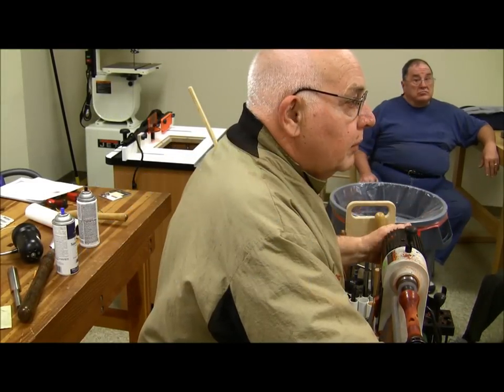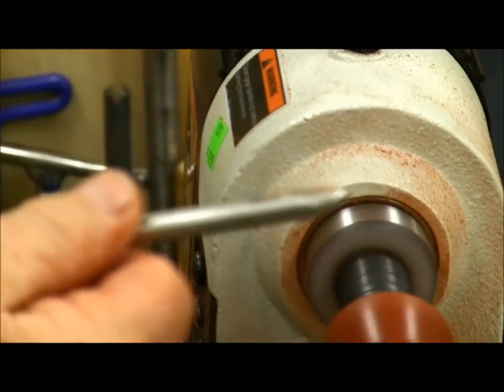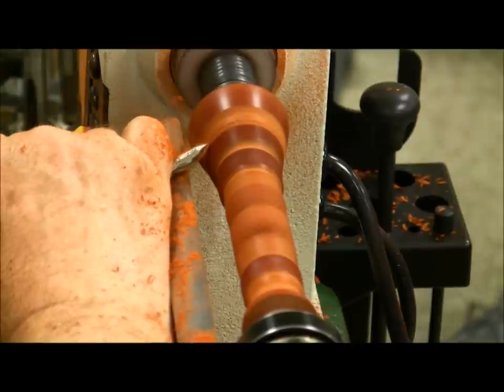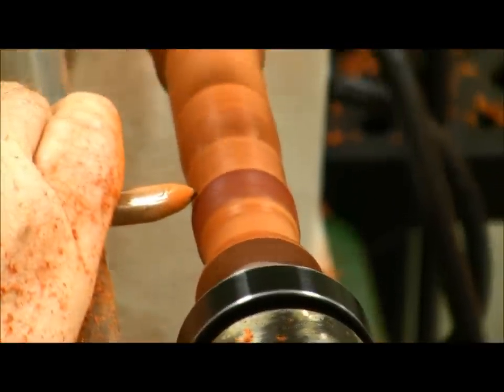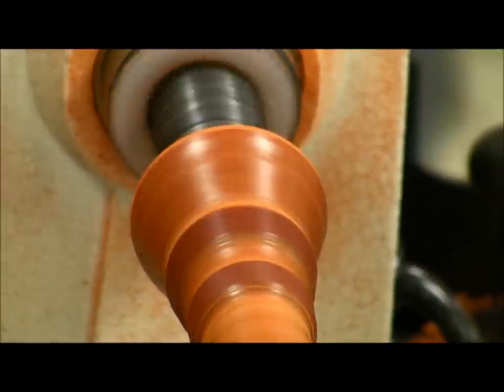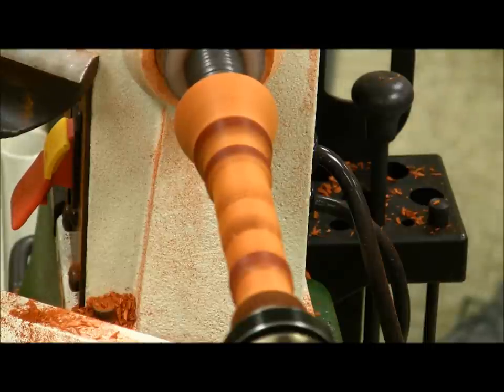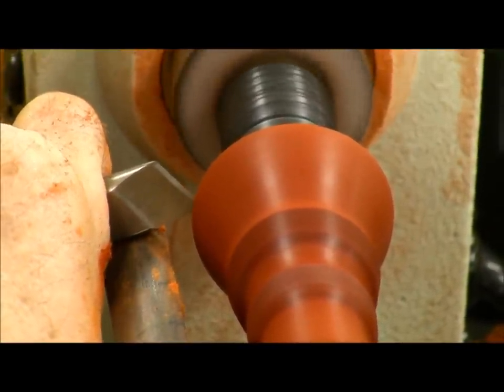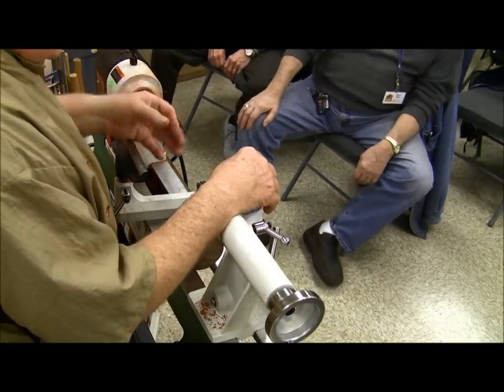01-14-10 (Part 3 of 4) Turning with Jack Morse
Original Gwinnett Woodworkers Association Class Date 01-14-10
Jack Morse demonstrates several woodturning techniques including the use of a texturing tool on the lathe to prepare a padauk bud vase/box for Valentines Day. This is part 3 of 4 parts (class was split into segments of about 15 minutes). Filmed and uploaded in HD.